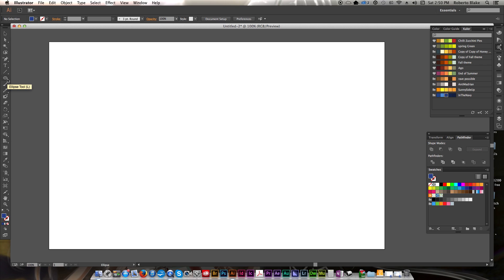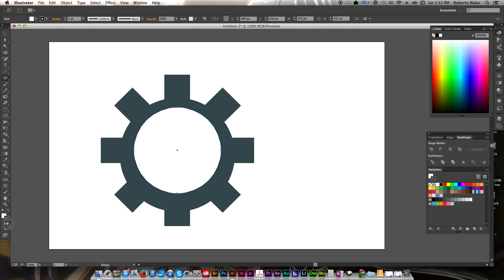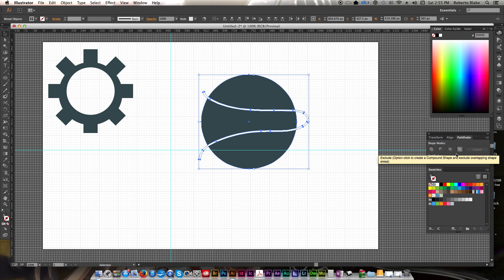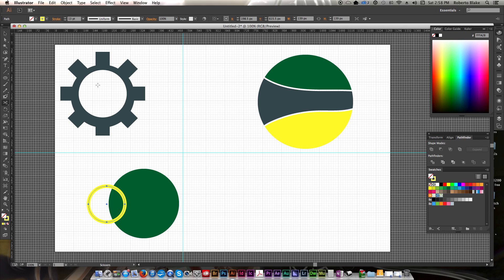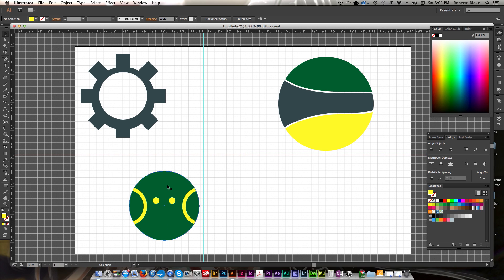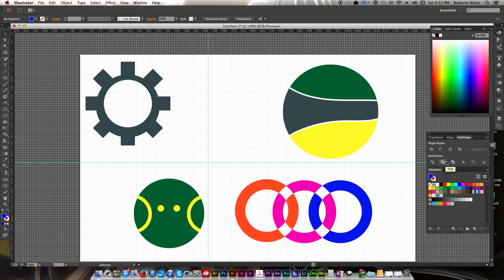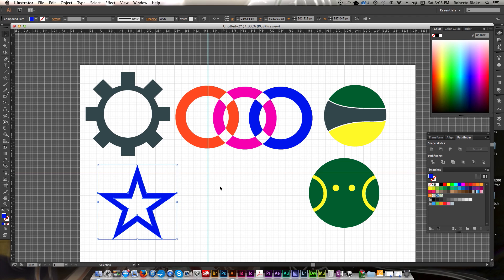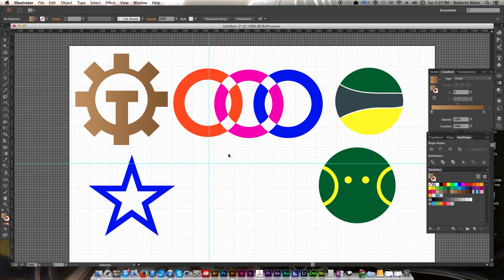Adobe Illustrator CC Pathfinder Tutorial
Adobe Illustrator CC Pathfinder Tool Tutorial
How to use the Pathfinder Tool in Adobe Illustrator.
This video will walk you through the Pathfinder Tool and building custom shapes with it in Adobe Illustrator.

The Pathfinder Tool in Adobe Illustrator is very useful if you want to do Logo Design or complex vector shapes. In this tutorial I will show you how to use the Pathfinder tool in different ways to create certain types of images. You do not need Adobe Illustrator CC 2014 to follow along with this tutorial, all of these features will work in Adobe Illustrator CS3- CS6.

You will need basic understanding of Adobe Illustrator to follow along with this tutorial. If you feel you need a refresher you can view my Getting Started In Adobe Illustrator Tutorial video: